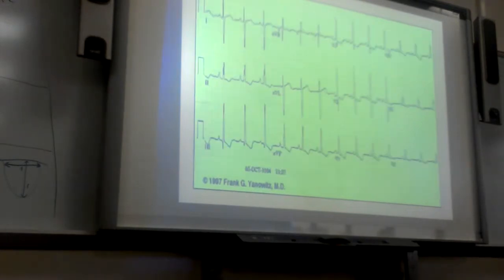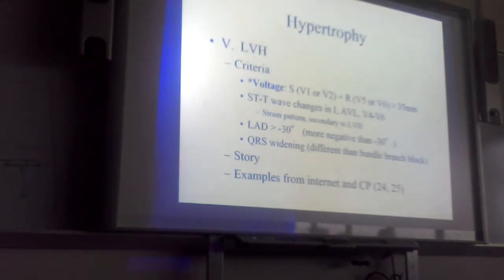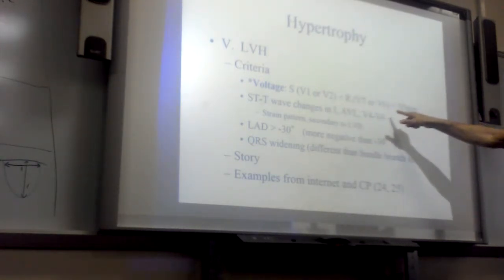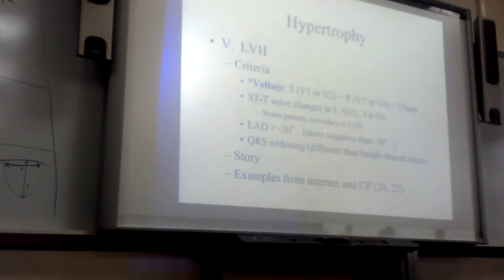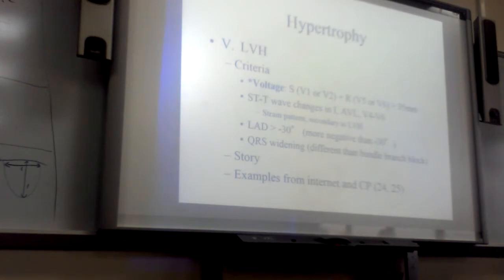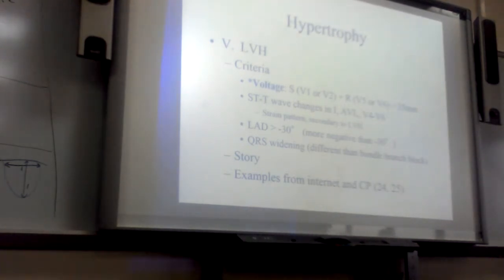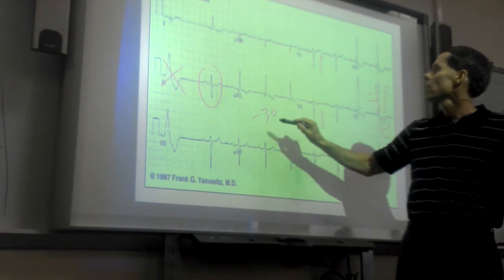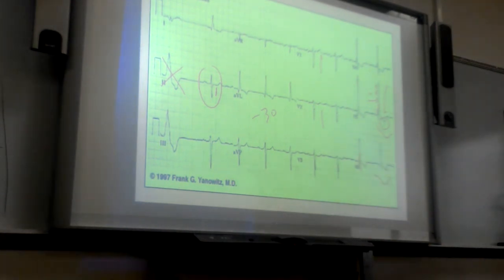WIN 20150515 095305 3